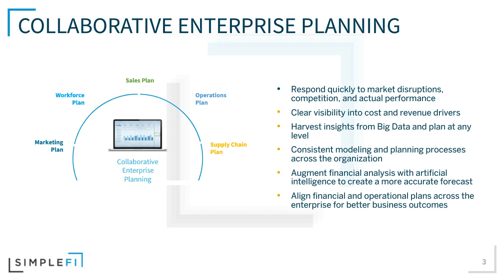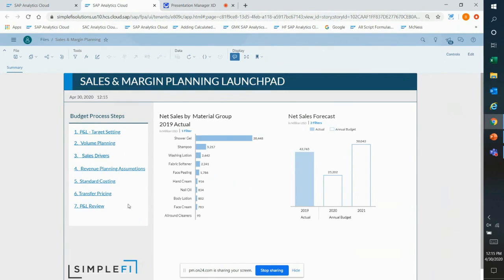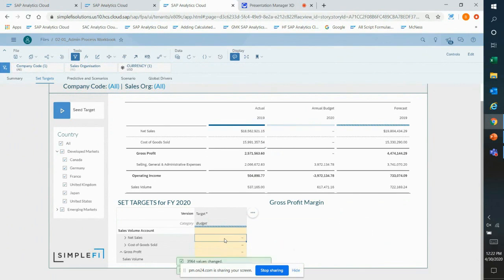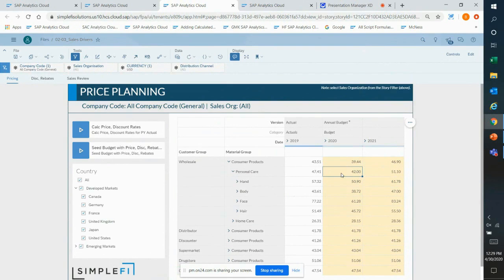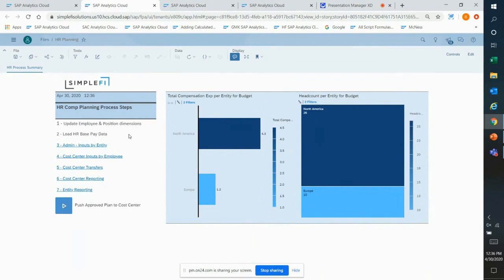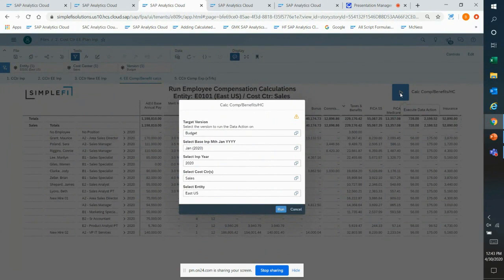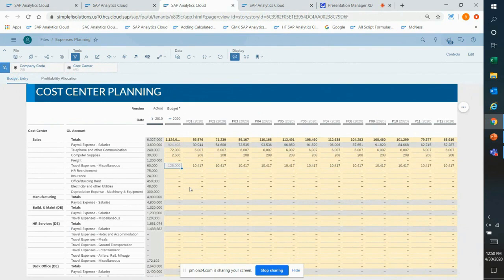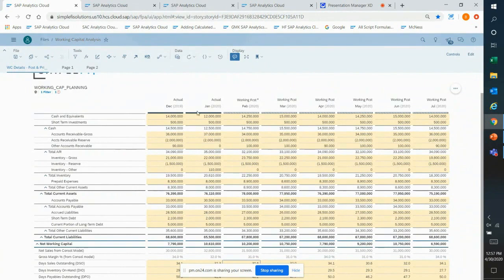End-to-end Planning Capabilities Using SAP Analytics Cloud